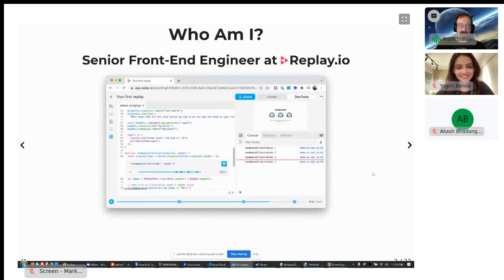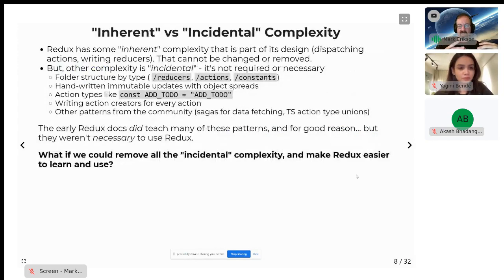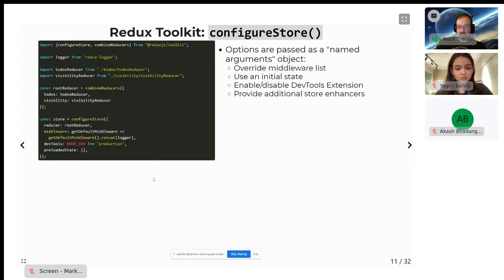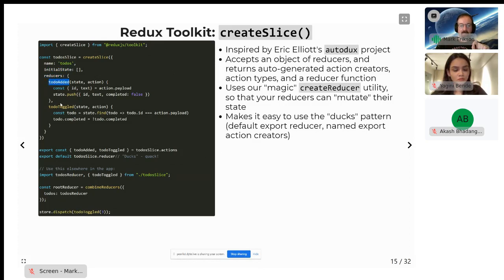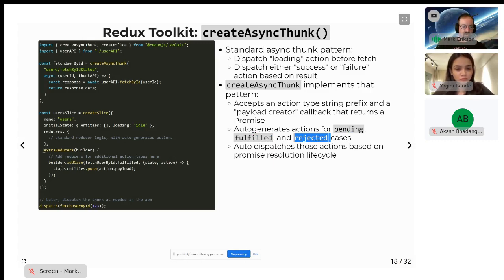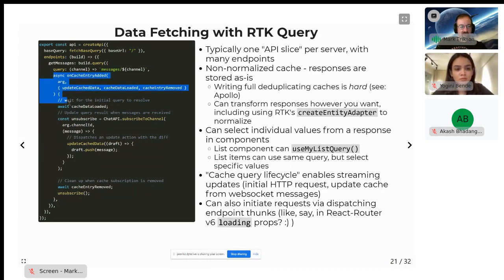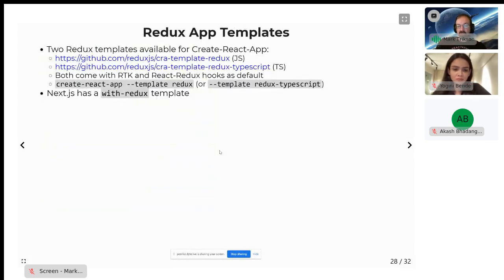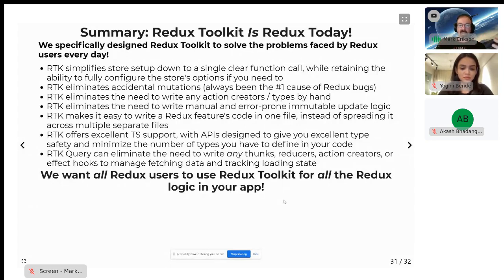Peerlist Mindset EP2: The mindset of Redux Maintainer • Mark Erikson • Redux and Redux Toolkit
In this second episode of Peerlist Mindset, we had a fantastic conversation with none other than the maintainer of Redux and creator of Redux Toolkit: Mark Erikson.

About Peerlist: Peerlist is a Professional Network for people in tech with work profiles at its core.